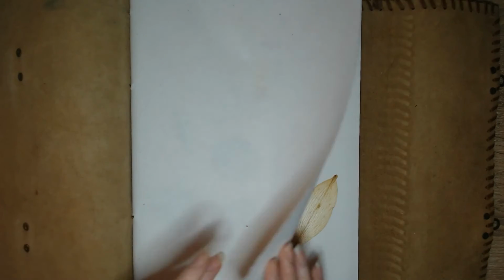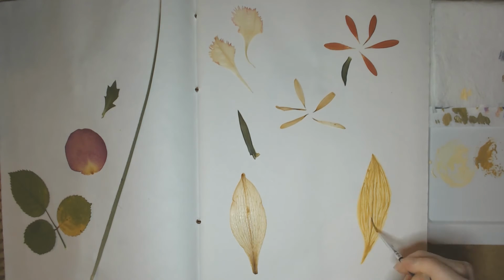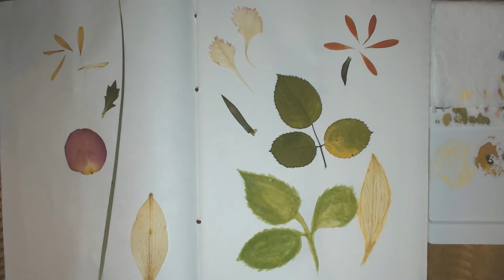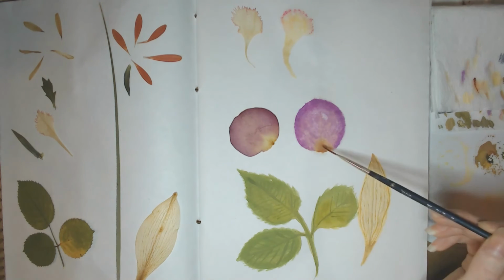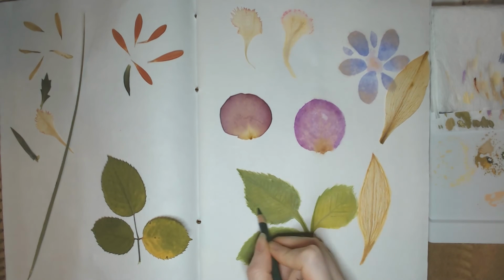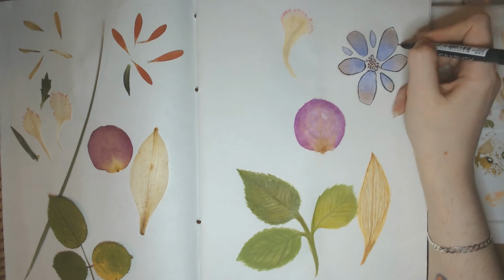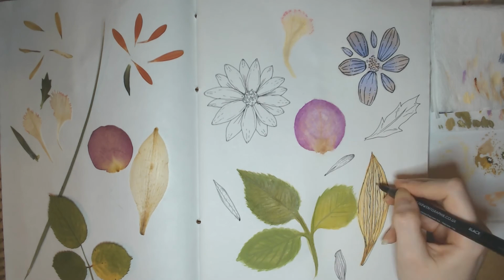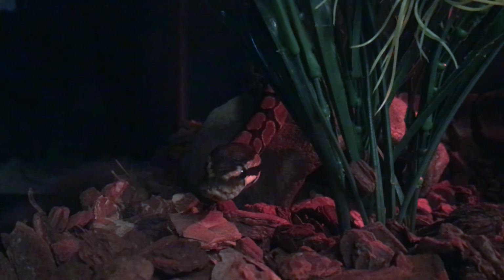Painting Pressed Flowers - Gouache Speedpaint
Painting and chatting ✨ Come see me try to capture my pressed petals and leaves on paper with gouache! This ends up as a mixed media piece and I had so much fun making it! ✨ Please let me know what you think - I hope you enjoy watching! ✨

Materials used:
Handmade paper sketchbook
Himi Gouache paint set - 24 colours
MozArt paint brushes
Arteza "Expert" Coloured pencils - 48 colours
Derwent Graphik fine liners 0.05 & 0.1
Staedtler fine liners